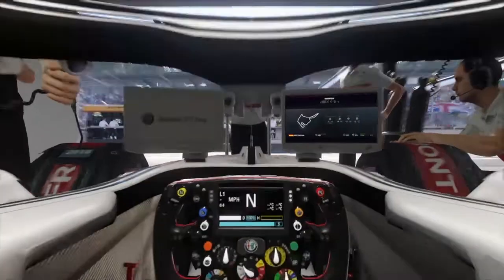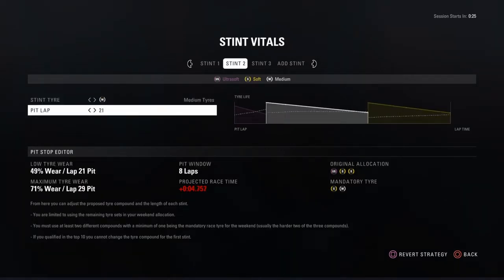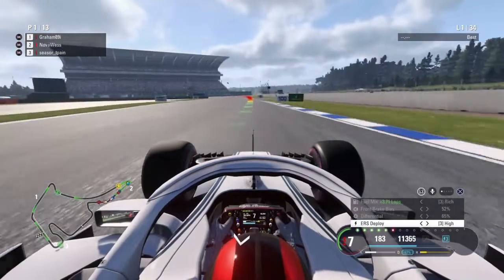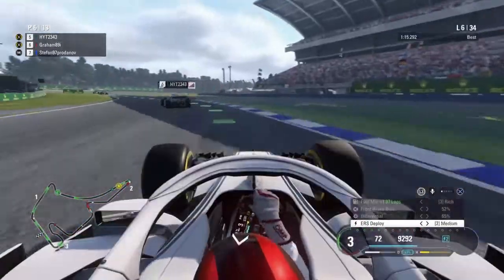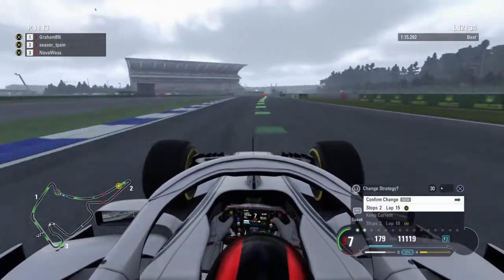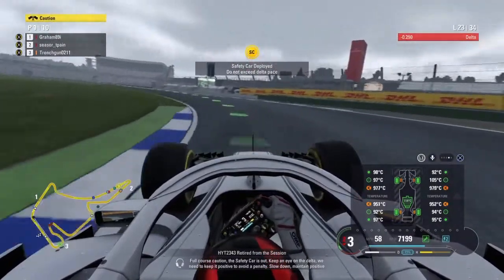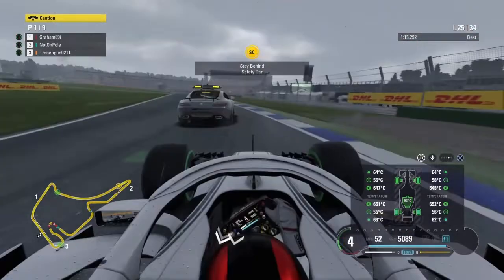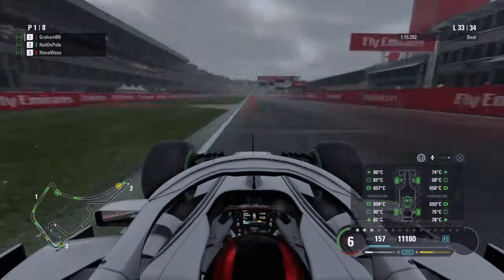F1 2018 DNS Pre-season: Germany - Safety Car in changeable conditions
Hey, the safety car kinda works!?